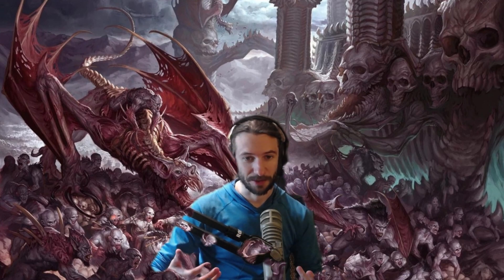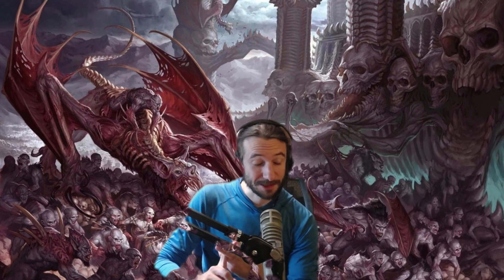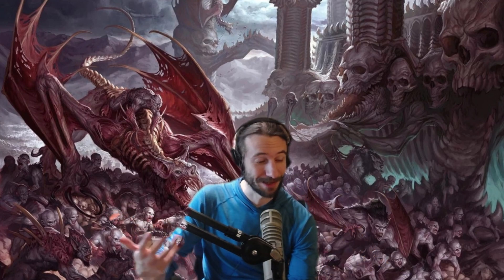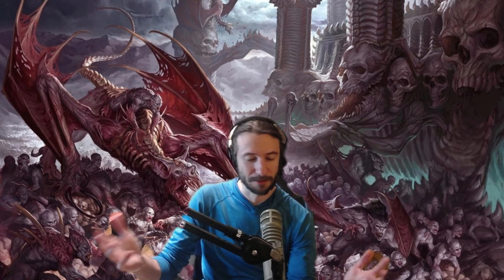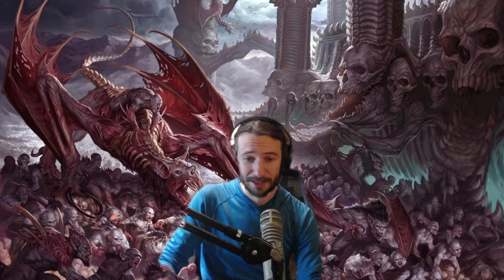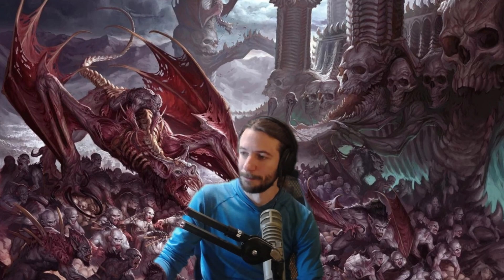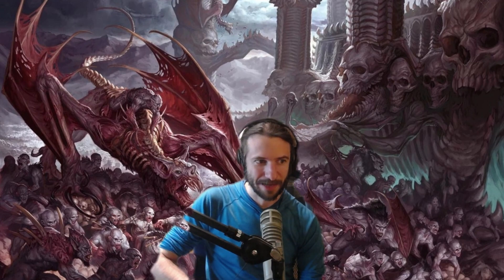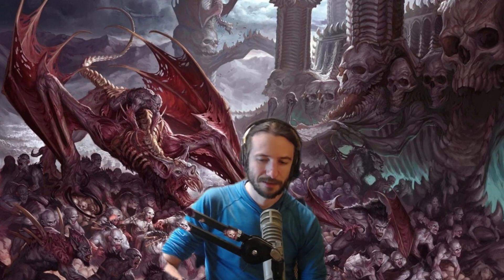Played my first Flesh Eater Courts game (new battletome)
■ Camera: Sony ZV-1
Check out the shop for great deals on a bunch of Start Collecting kits for Warhammer: Age of Sigmar or 40k!